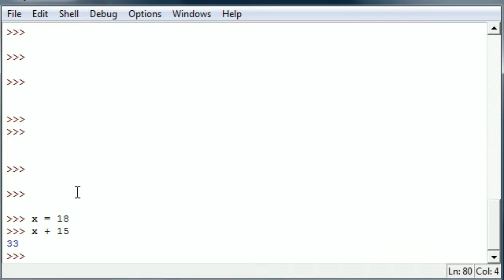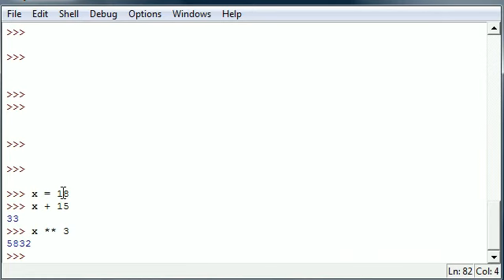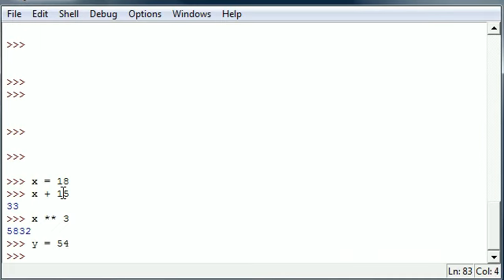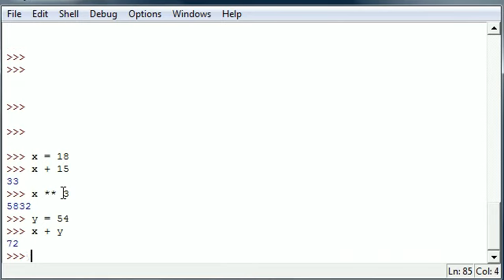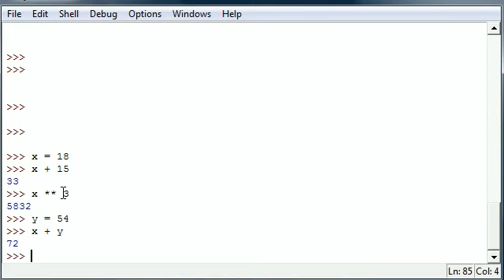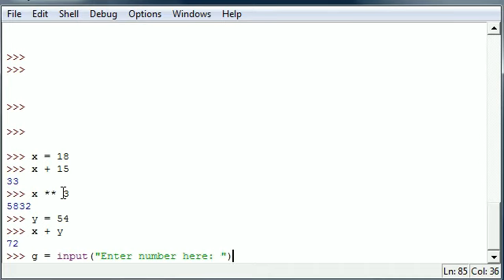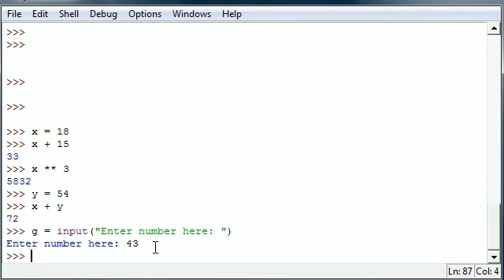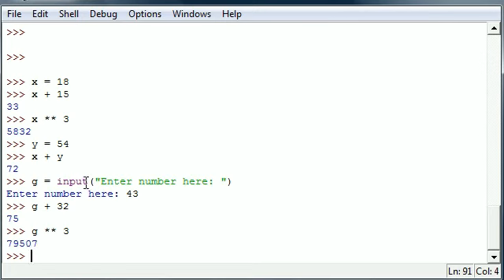Python Programming Tutorial 3 Variables